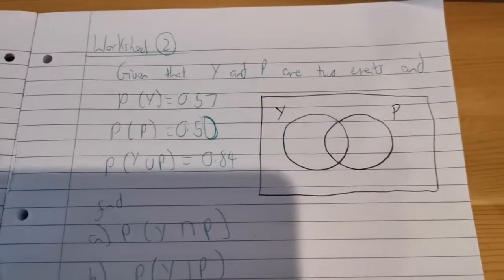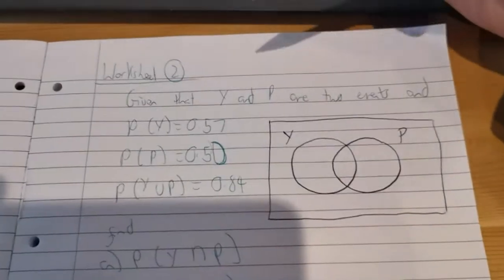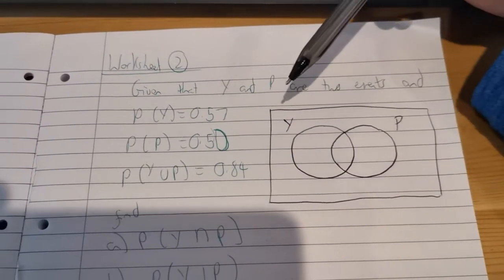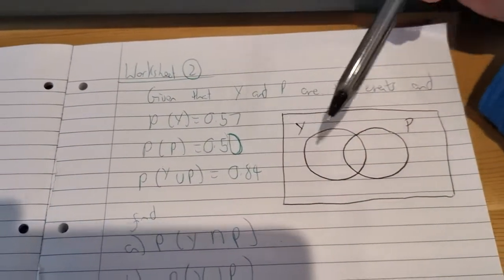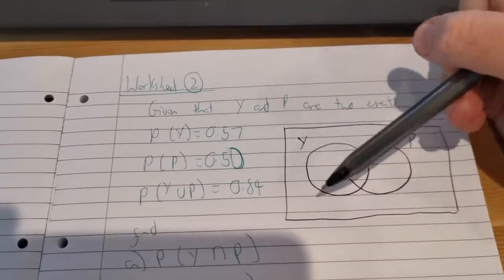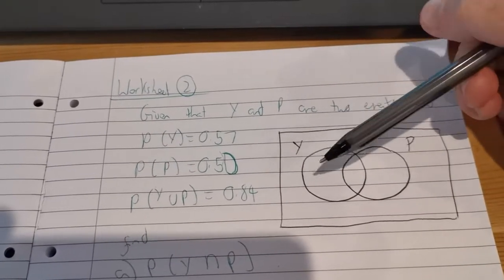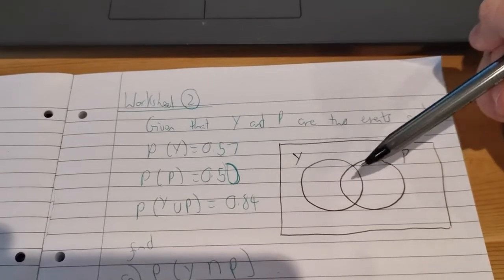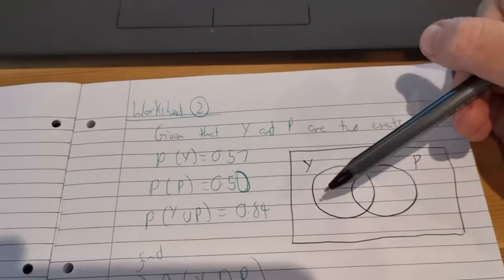Conditional probability worksheet support video 2